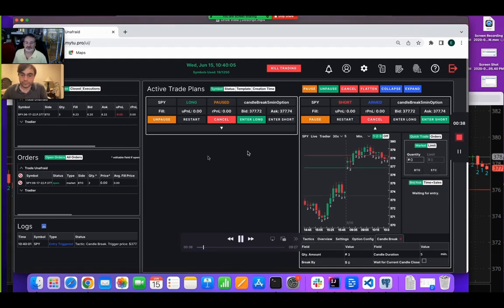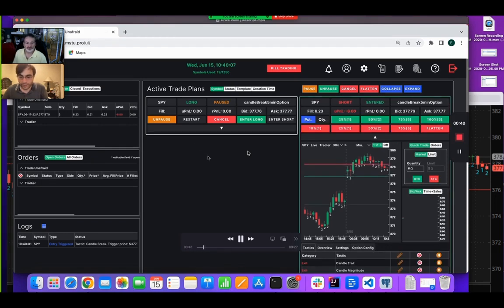Ten Winning Days in a Row!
In this interesting trade review, we discuss another important $SPY level, as well as the psychology of a winning streak.